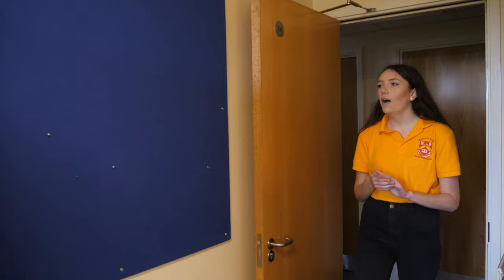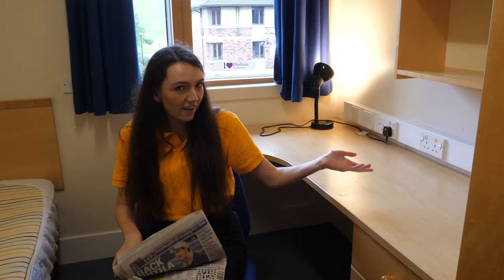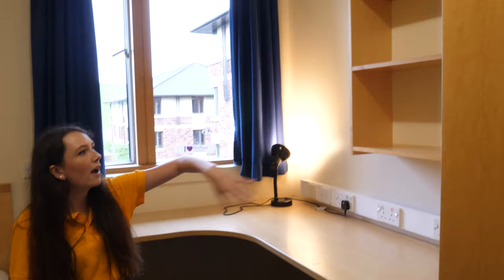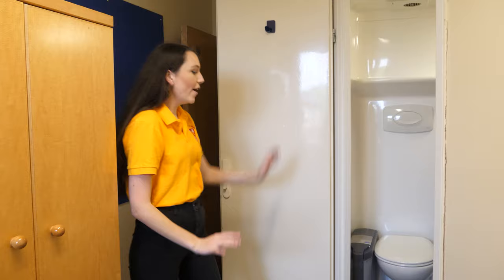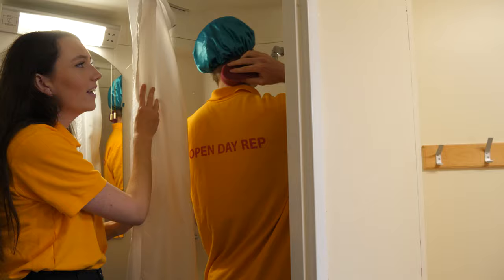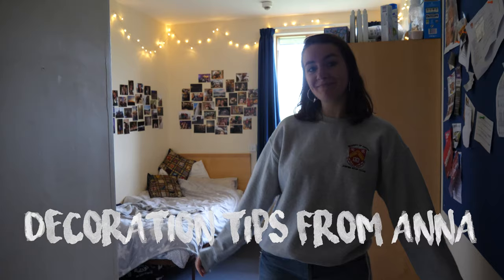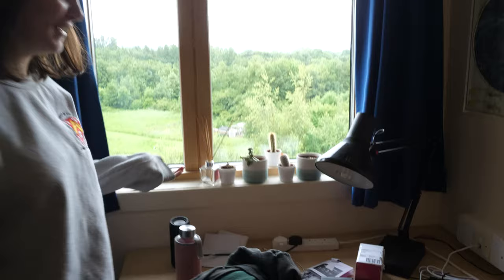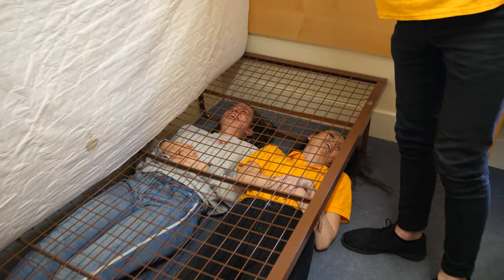Butler Freshers 2019: Room Tour and Decoration Inspiration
Already thinking about packing and decorating and need reminding what your room will look like?
This is just the video for you!

All rooms are the same, all have a en-suite and are within a flat of six, with a shared kitchen space. Lots more details on the website about measurements.

Hopefully you can get inspired and think about what your rooms are going to look like!

Butler Love